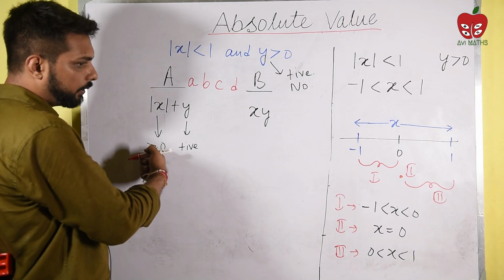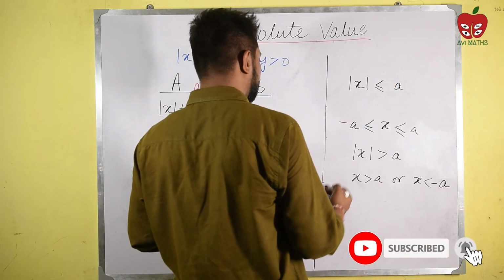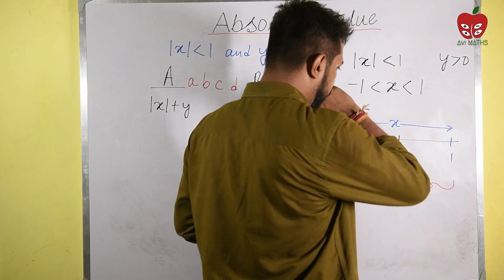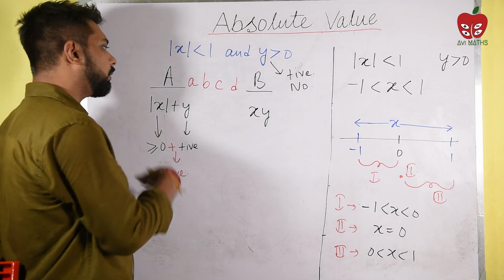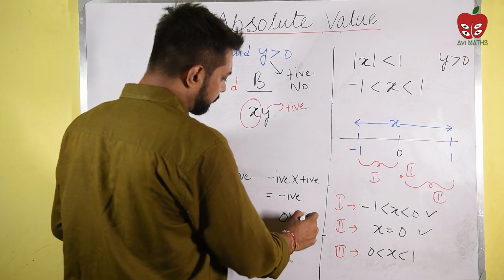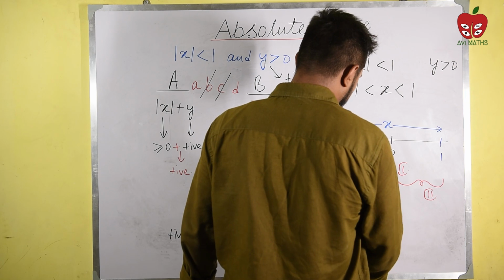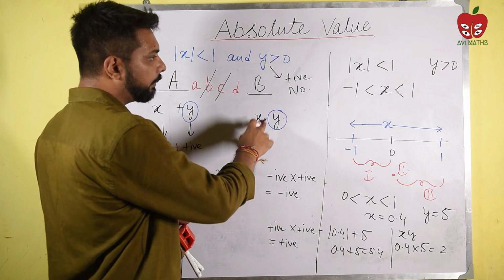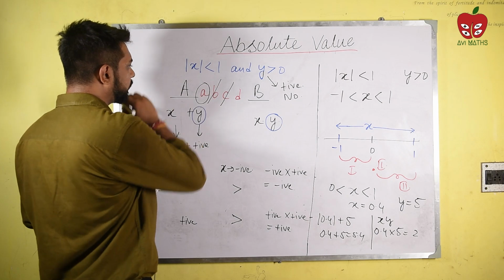Kya Is Question ko Aise bhi solve kar sakte hain ?😮😮😮